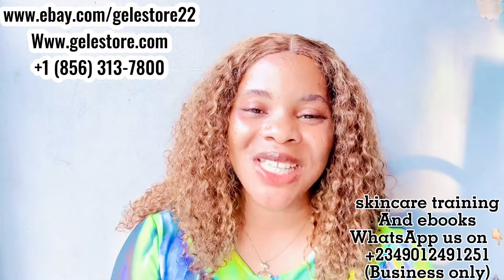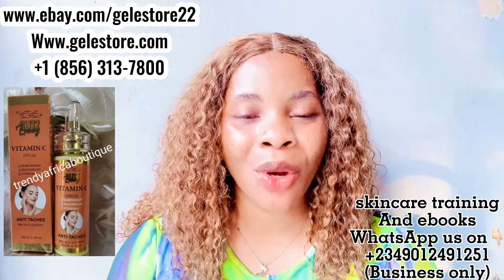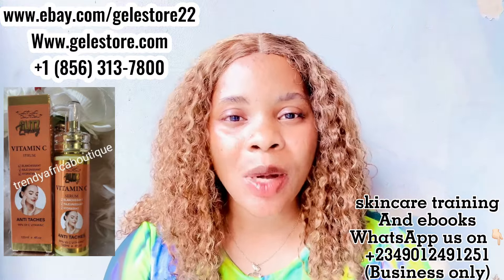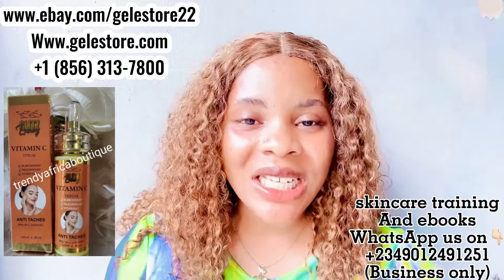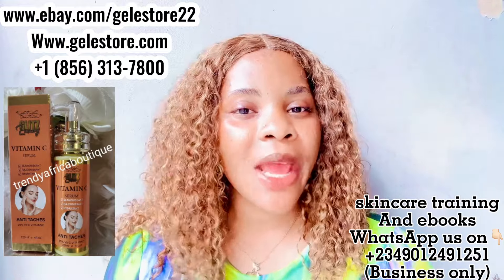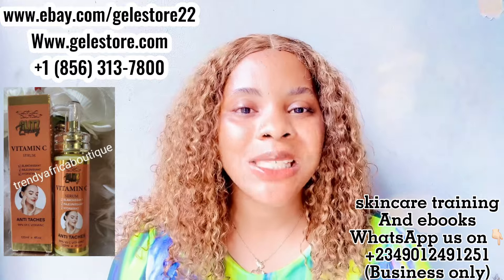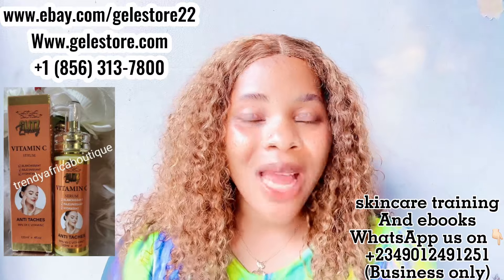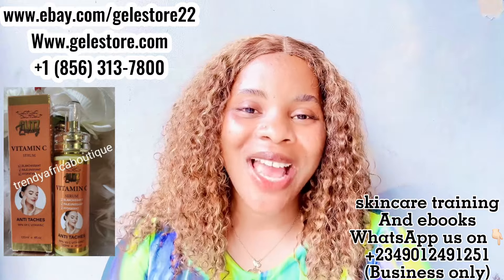FAST ACTION BRIGHTENING GLITZ LUXURY VITAMIN C SERUM & COLLAGEN | 99% VITAMIN C SERUM FOR CLEAR SKIN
TREADY AFRICAN BOUTIQUE

WELCOME TO THE YOUTUBE CHANNEL 🙏🏻🙏🏻🙏🏻✨Here we talk all about Skincare,diys,recipes ,product reviews and recommendations ,beauty and life style

Uploads of video is every Tuesday and Friday by 5pm Nigeria Time(WAT)

For skincare training
And ebook pls send a
WhatsApp message
(Business only)

Instagram Accounts
Instagram accounts
emmic_skincare_academy
cassie_nailah078

📌FREQUENTLY ASKED QUESTIONS
• When is your birthday?: 3rd August
• Where do you live? :Nigeria
• Where are you from? : Delta state Nigeria
• What camera do you use? :IPhone 14 Pro Max camera And Canon 70D

♦️ABOUT ME
1 am the Beauty and lifestyle content creator plug residing in Nigeria ! I am a Wife and mother of two, that seamlessly runs Emmic Skincare Academy for skincare training in Nigeria, a blog and this amazing YouTube channel and also try to live my best life.
Before vou ask✌🏻

With Love❤️
Cassie Nailah✌🏻💋